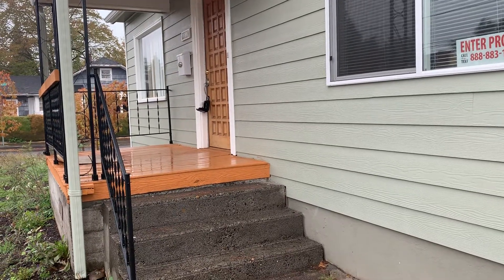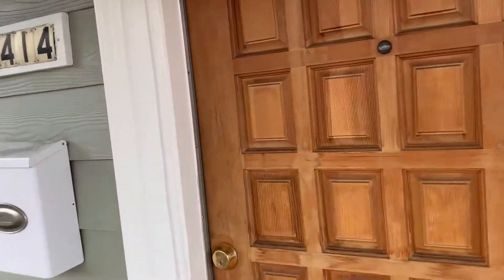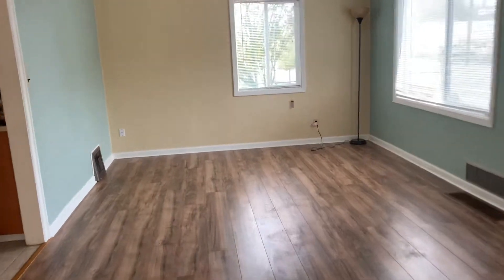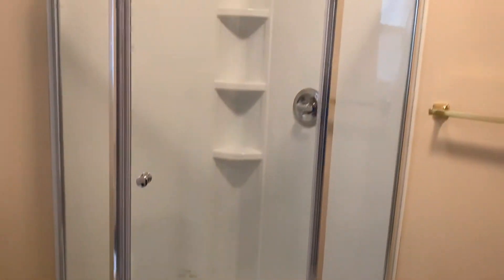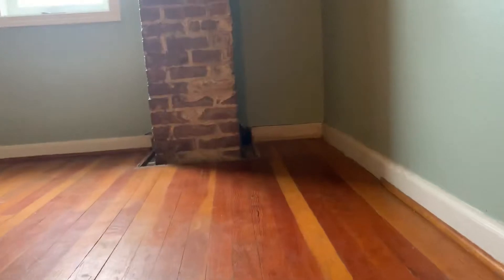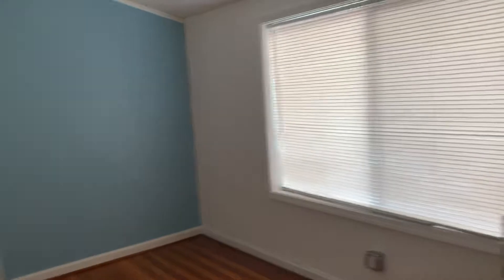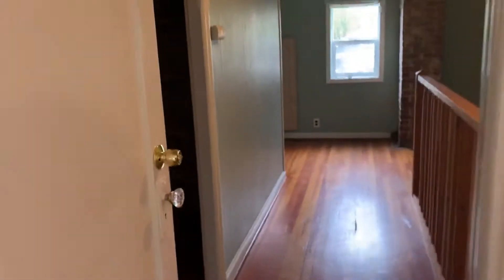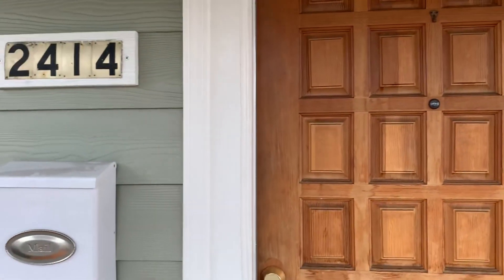For Rent: 2414 SE 92nd Ave, Portland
Charming home w/wood floors, wood frame windows. Laundry chute, bonus storage spaces, cowboy shower in bsmt. Large lot,. Near Creative Sciences School/Berrydale Park, Jade District, Recreation/bike path.